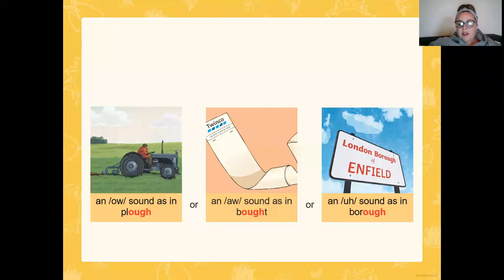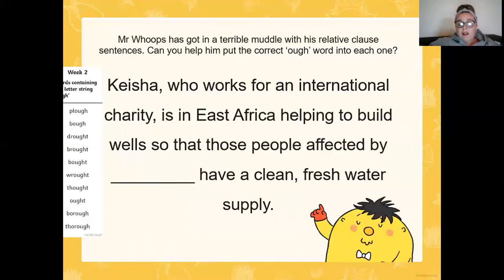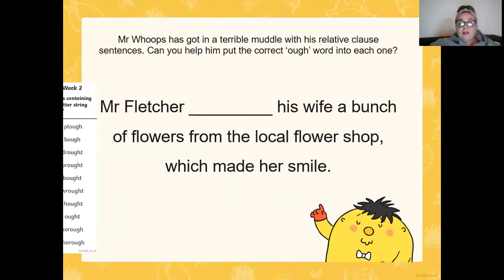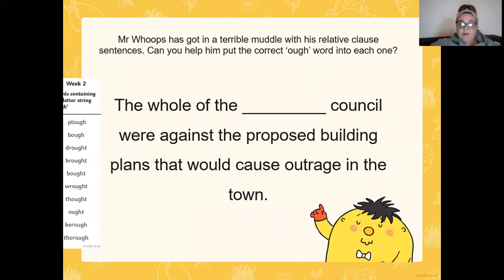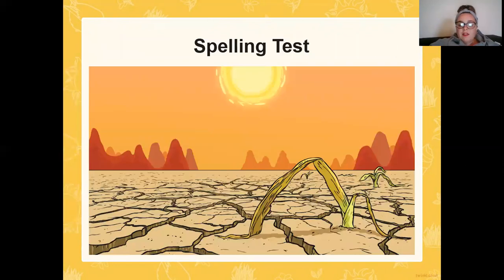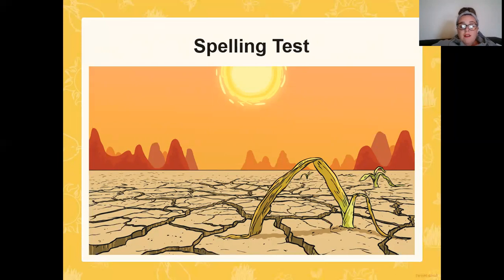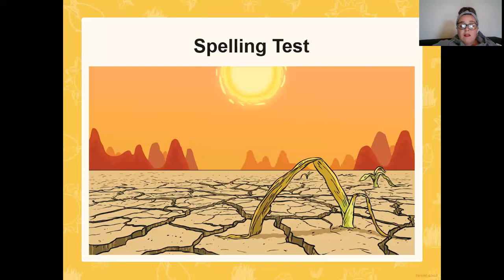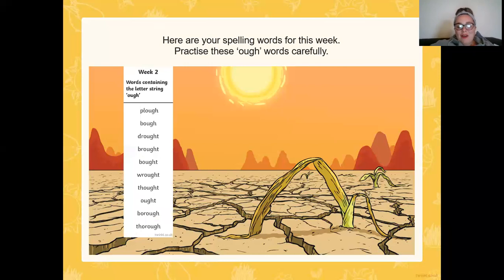Year 5: Spelling Pattern 'ough' Part 2